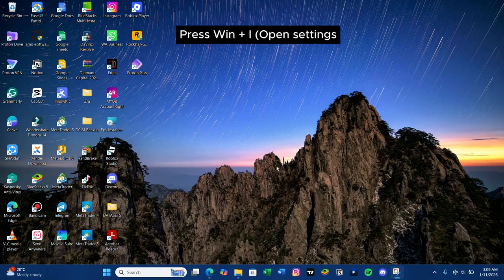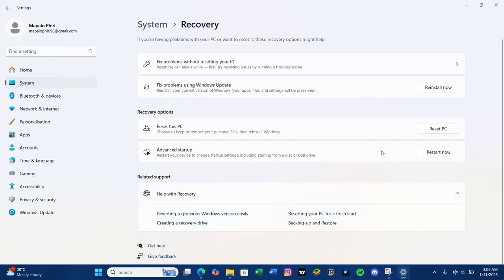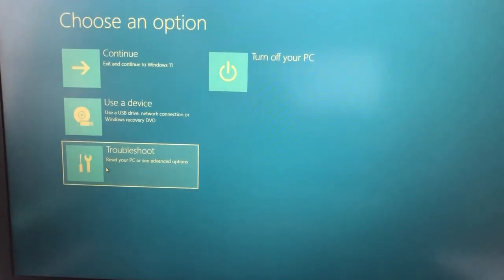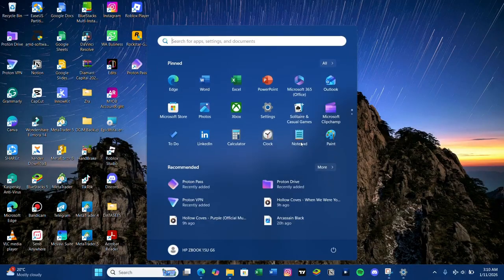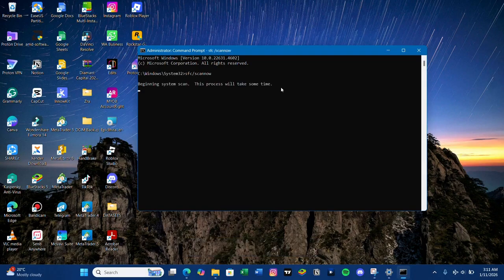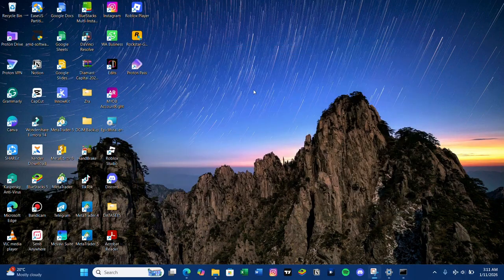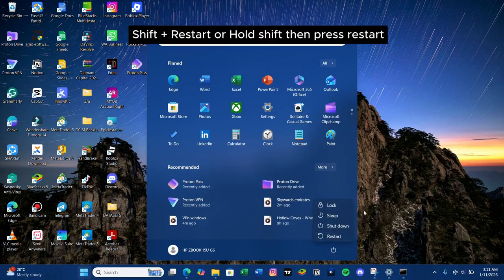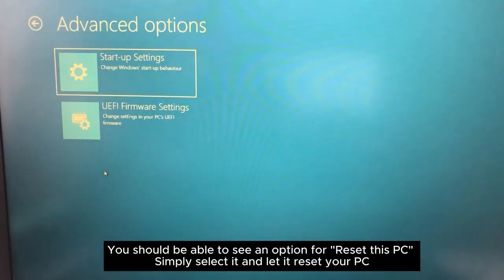“There Was a Problem Resetting Your PC” FIX (Works 2026)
Resetting your PC should be simple, but errors can stop the process completely. In this video, you’ll learn how to fix the “There was a problem resetting your PC” error using clear, step-by-step methods. This tutorial covers system file issues, Windows recovery options, command fixes, and reset alternatives. By the end, you’ll be able to reset or repair your Windows PC successfully without unnecessary data loss.